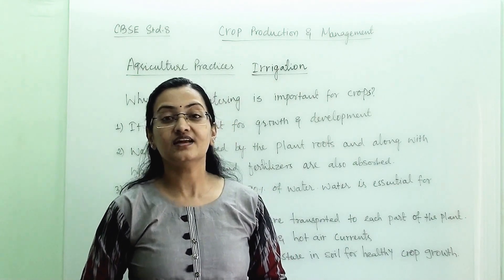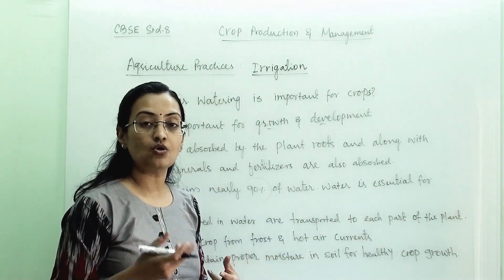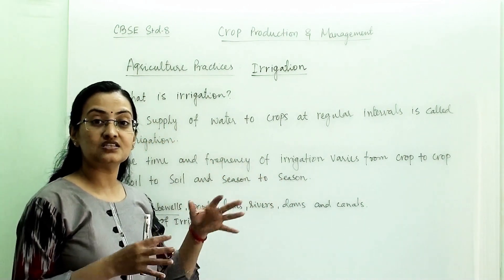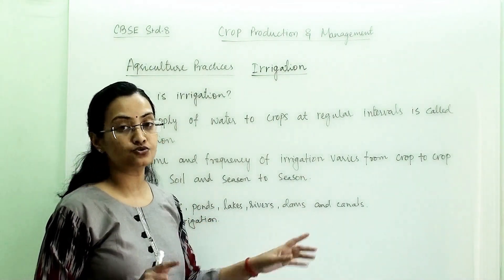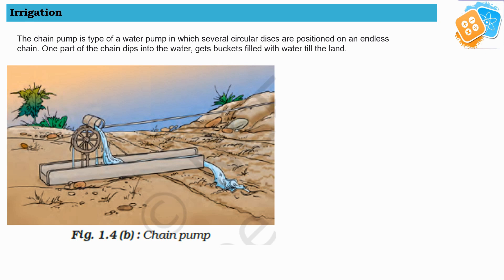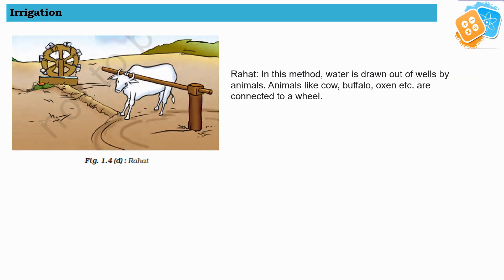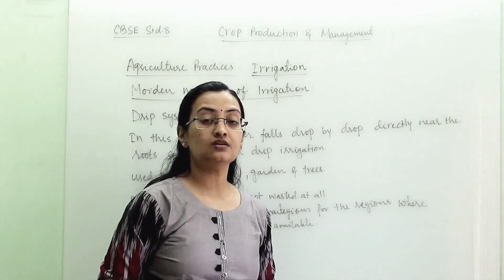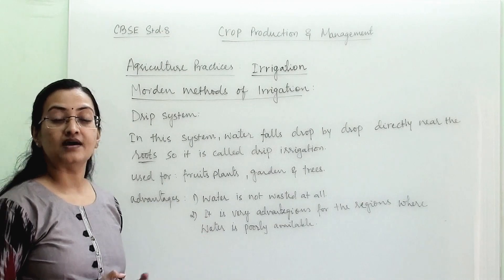irrigation || Crop production and management || Class-8 Chapter-1 Science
modern and traditional system of irrigation, moat pully system, rahat, dekhali, chain pump, sprinkler system, drip irrigation